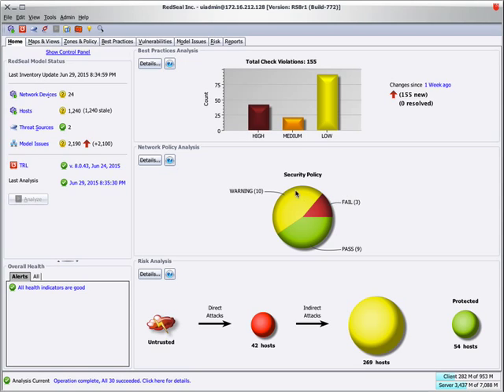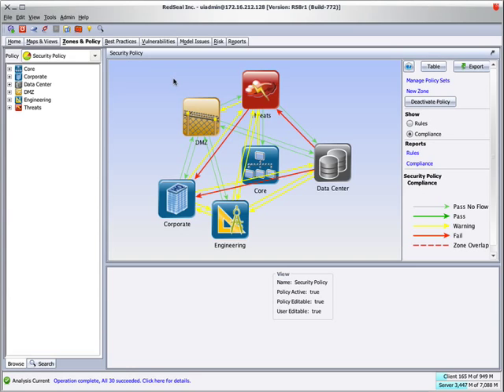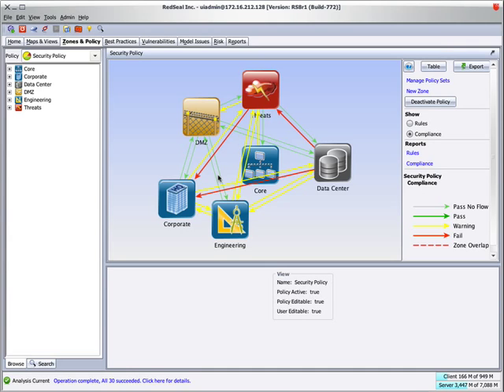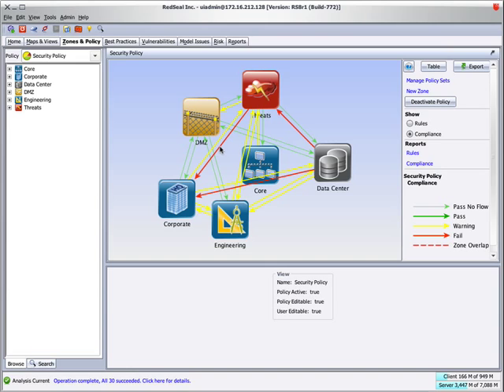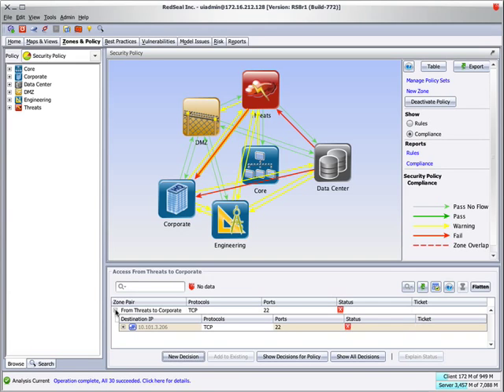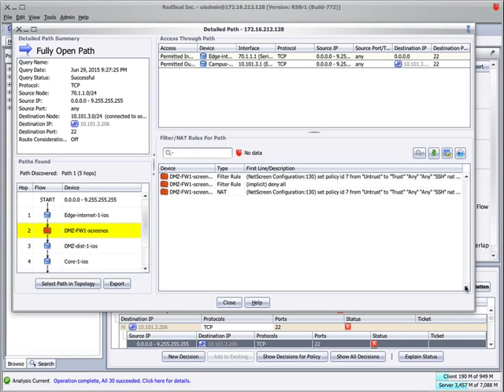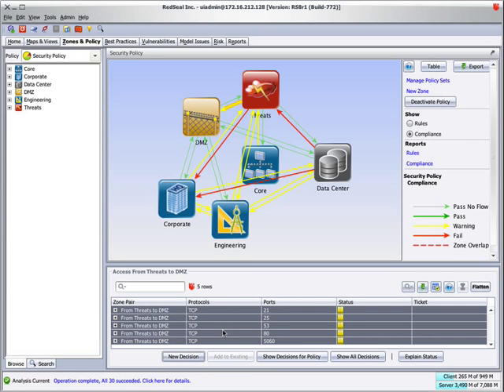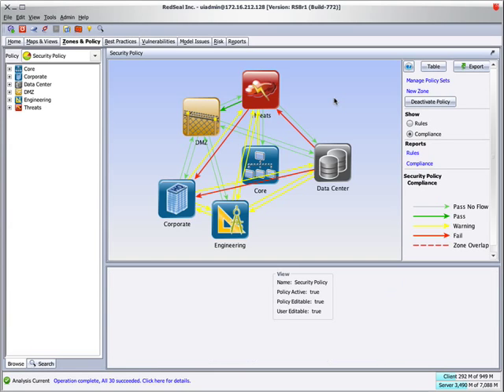Certifying Your Network with RedSeal - Part 7: Verifying Network Security Policy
Watch how RedSeal continuously shows you if your network implements your intended security policy.